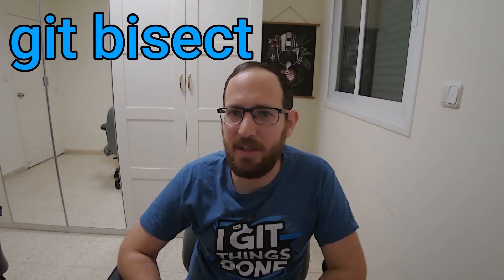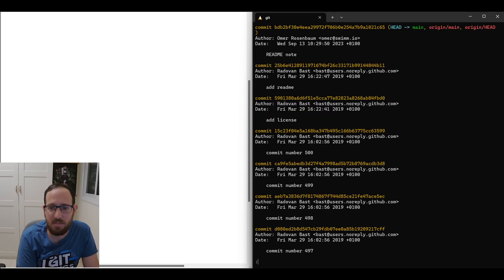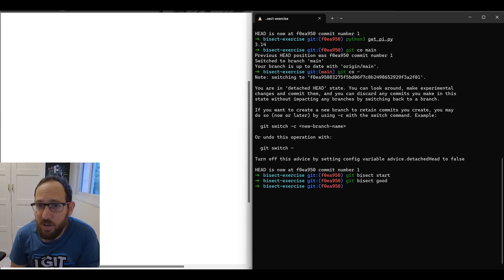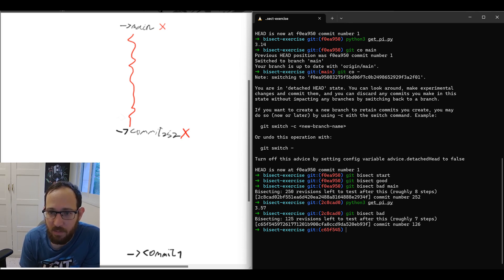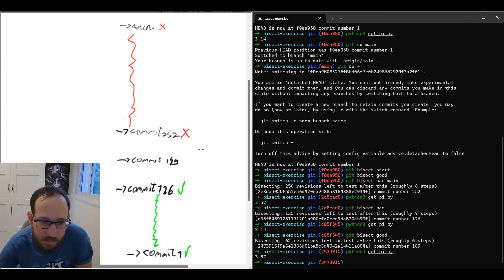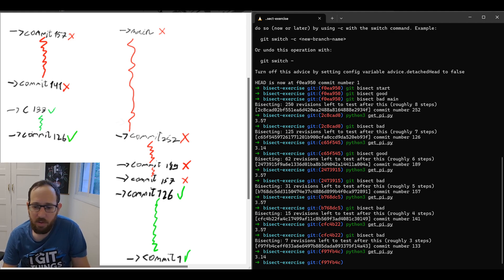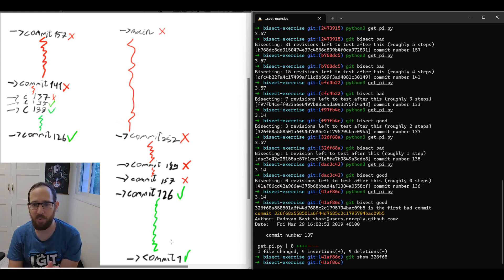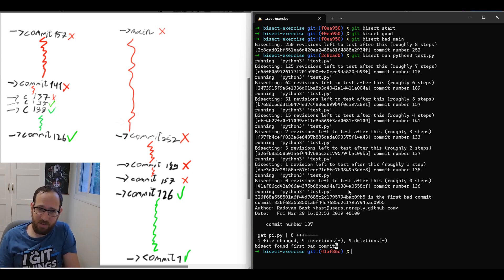Git Bisect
In this video we understand the super powerful tool - git bisect.

If you want to play around with the repository I used and try out the commands for yourself - you can get the repo here:

📕 My book "Gitting Things Done" is officially out!